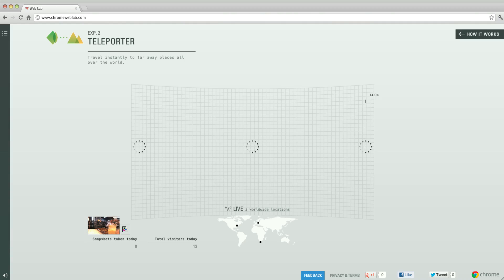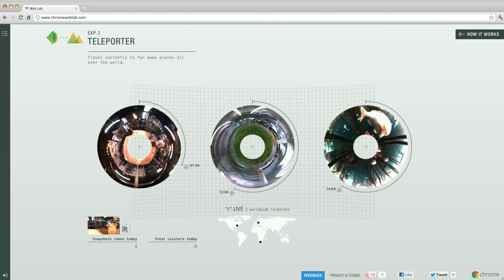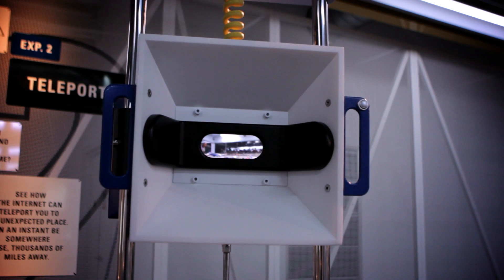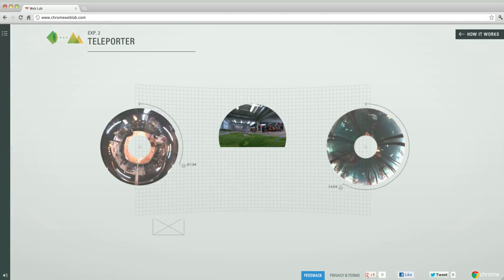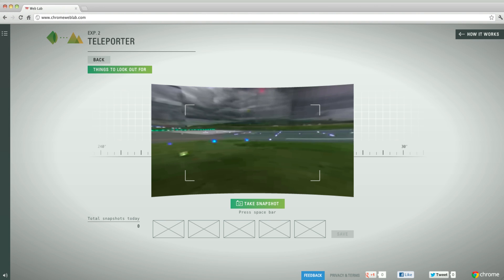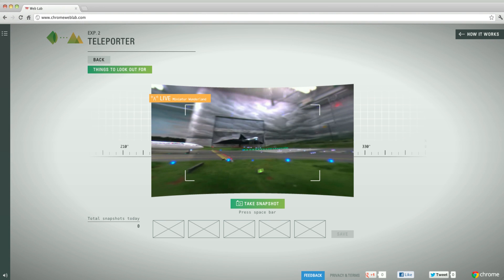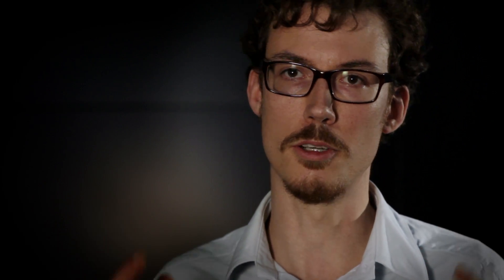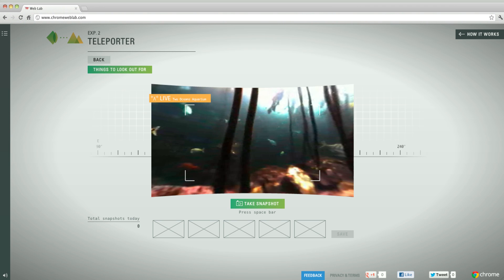Web Lab: Teleporter - Browser Technology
Revealing the browser technology behind the Chrome Experiment. Find out more at chromeweblab.com